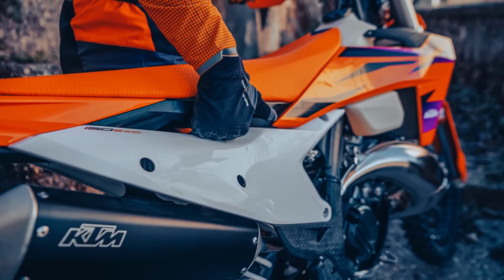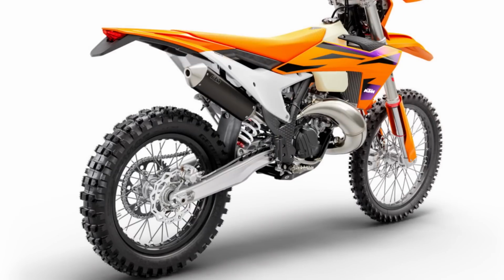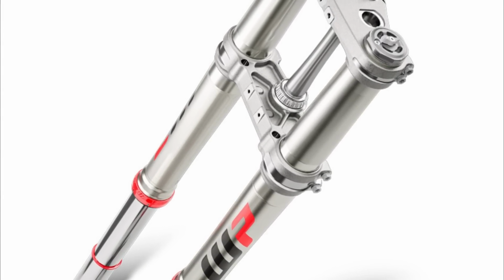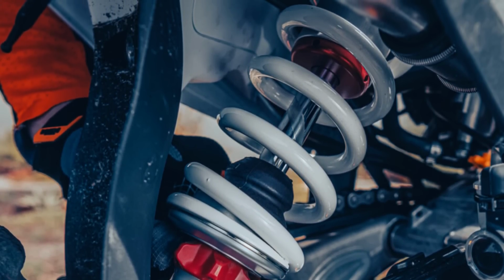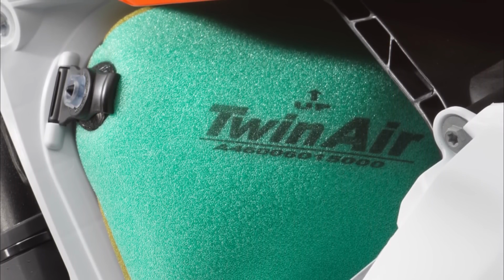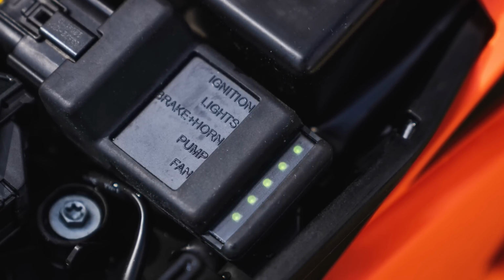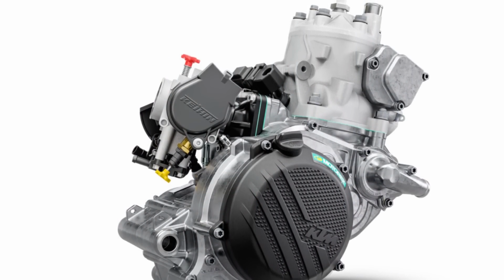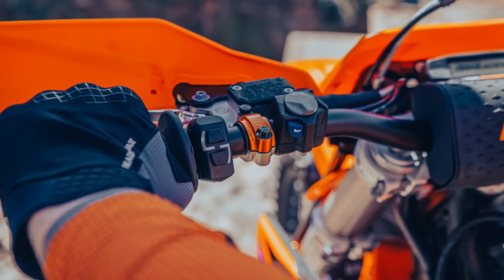2024 KTM EXC - THE MOST RADICAL ENDURO UPDATE YET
Since its introduction in 1992, the KTM EXC has been revolutionizing the Enduro playground. With the introduction of KTM’s signature linkless PDS design in 1998, along with the hydraulic clutch in 1999, and Transfer Port Injection in 2018, the race to be at the cutting edge has been never-ending.

For 2024, the KTM EXC and EXC-F have undergone another complete refresh, bringing new technologies and intense R&D input to the dealership floor.  WP XACT Closed Cartridge fork finds its way into the 2024 KTM EXC line-up, with a new mid-valve piston concept. This optimizes the oil flow within the cartridge for fast, consistent damping characteristics and avoids any unwanted foaming of fork oil that can lead to an unwanted change in the damping characteristics.

Owners of this amazing content:
Photographes:
Rudi Schedl,
KISKA GmbH,
Fotografie Mitterbauer,
Philip Platzer

KTM MEDIA